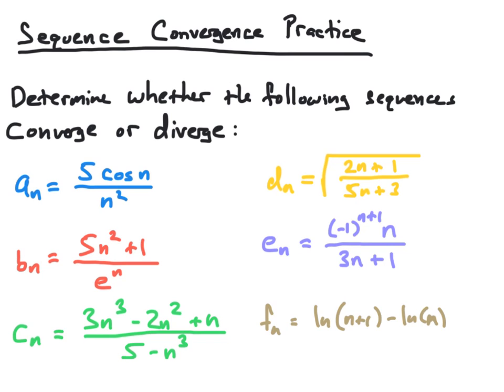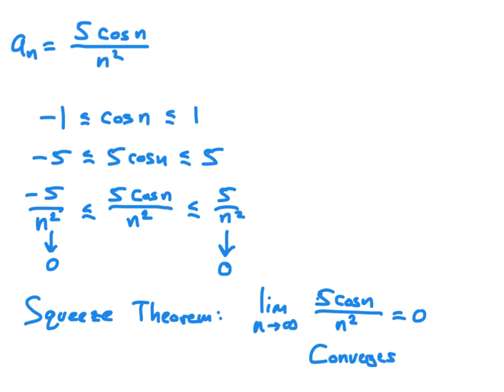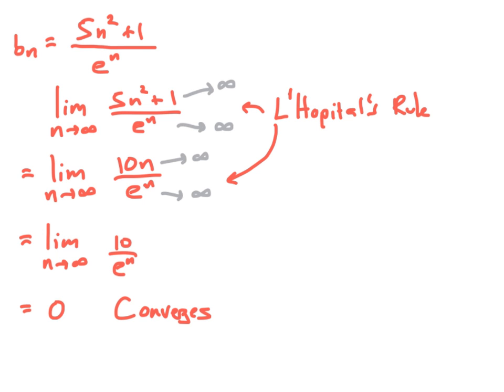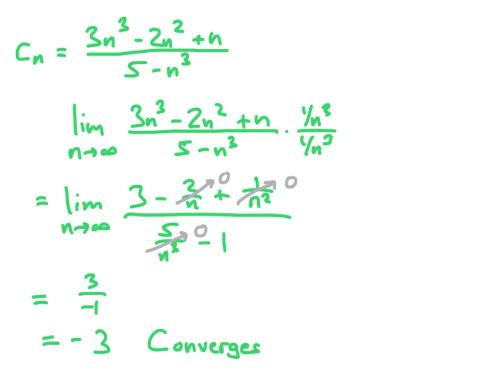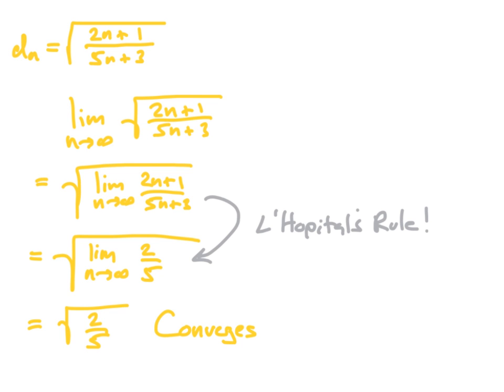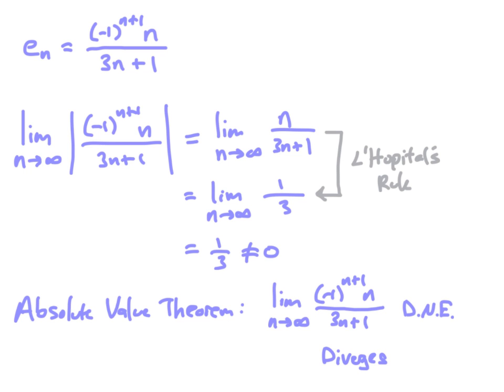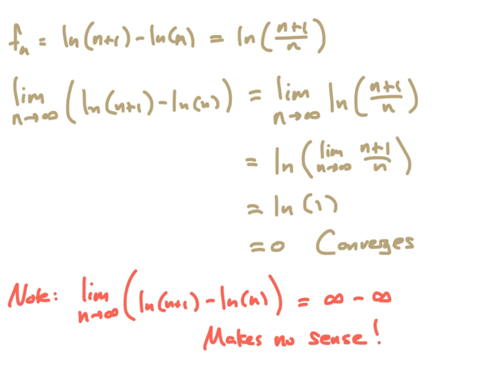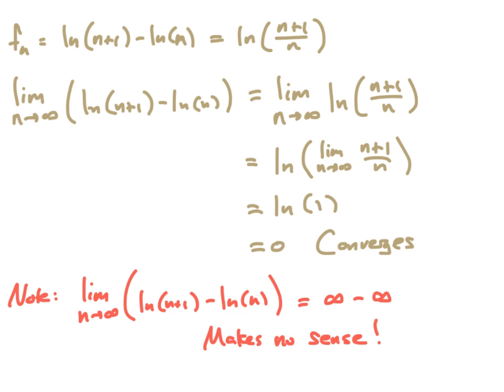Sequence Convergence Practice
Provides several examples of determining convergence or divergence of sequences using various techniques.